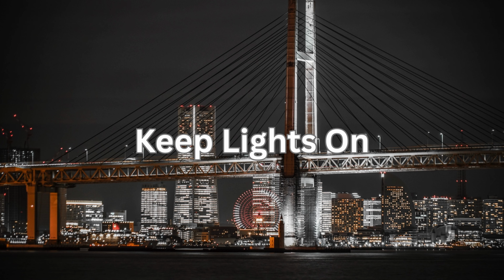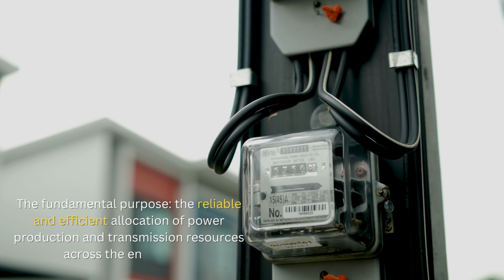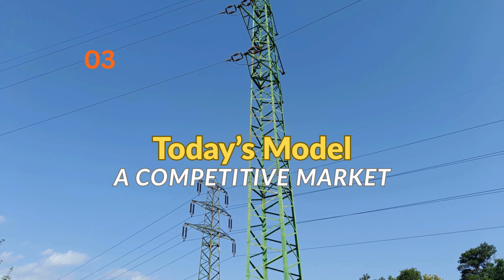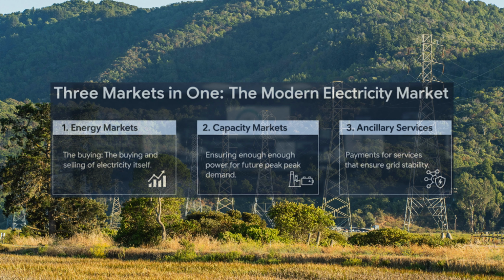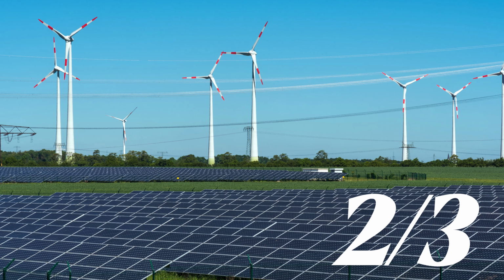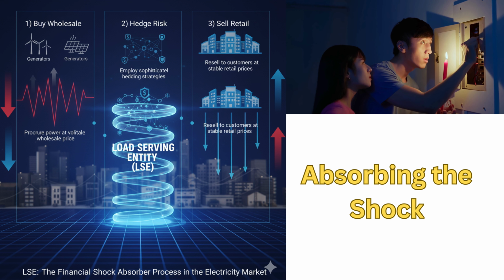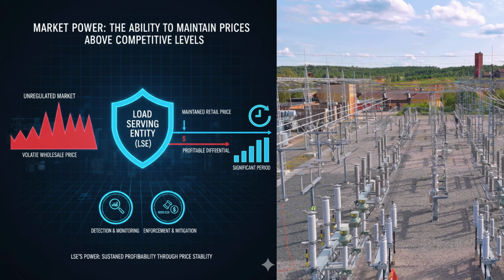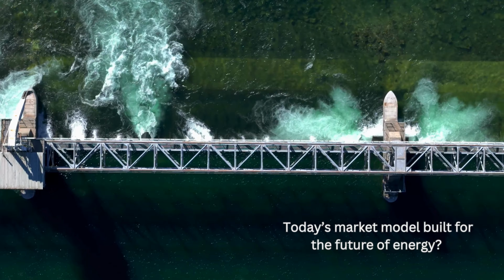How does electricity market operate? Ep 1: Keep Lights On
How does electricity market operate?
Electricity Market Management Ep 1: Keep Lights On